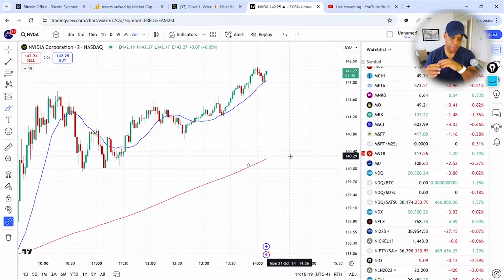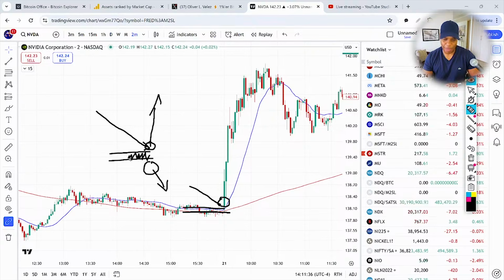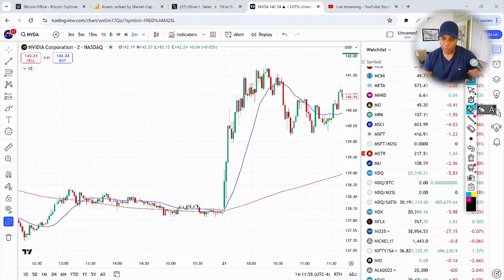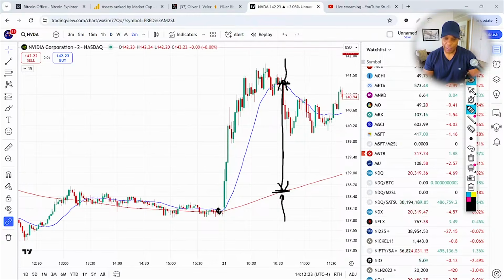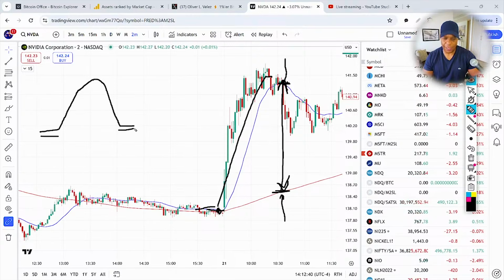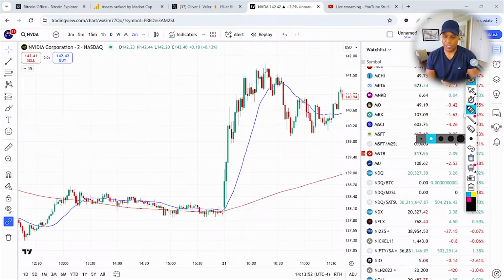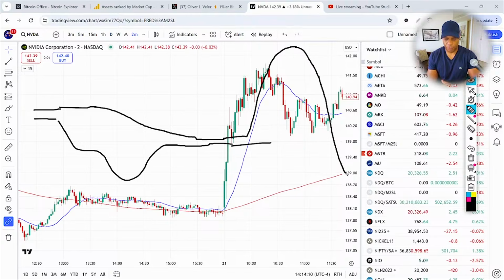How Can Traders Spot WIDE and NARROW States at ANY Time of the Day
In this video, I break down how to identify whether a stock, Forex pair, or futures contract is in a narrow or wide state after the market opens. Using the 20-period and 200-period simple moving averages, I explain how to assess these states and why understanding them is essential for consistent performance as a trader.